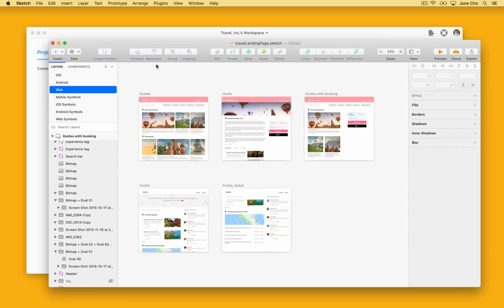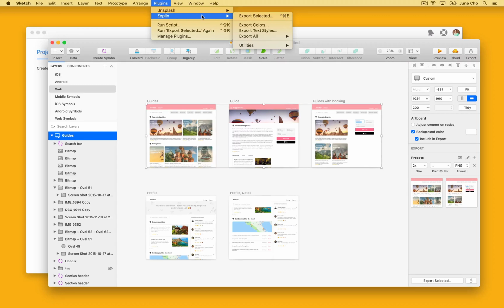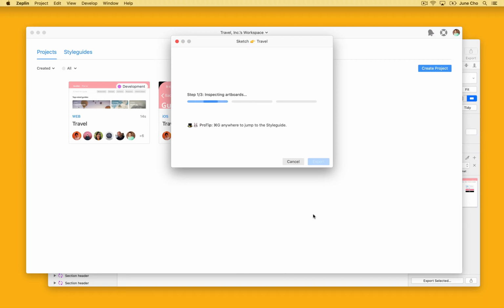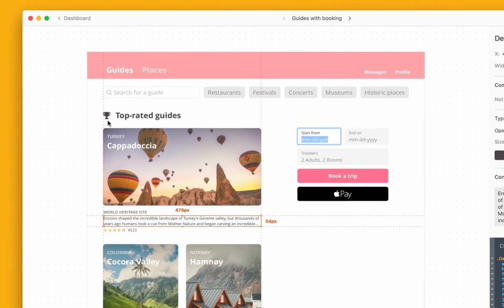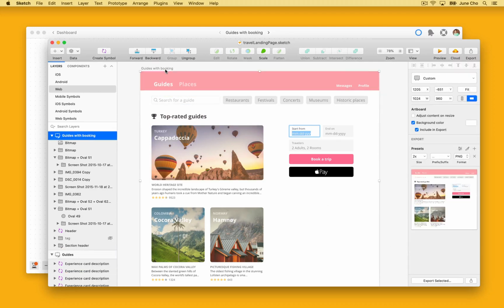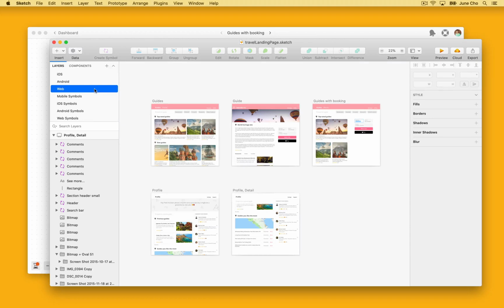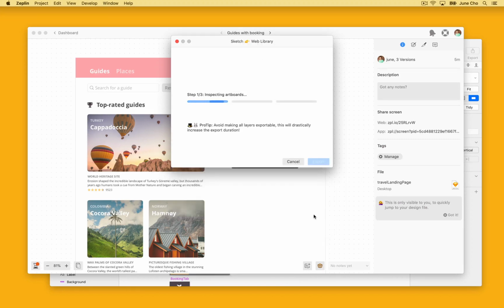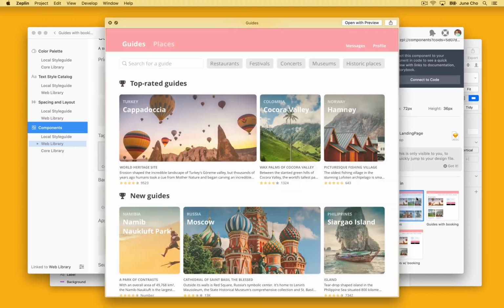Exporting designs, assets, and symbols from Sketch to Zeplin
A quick guide on exporting designs, assets, and symbols from Sketch to Zeplin.